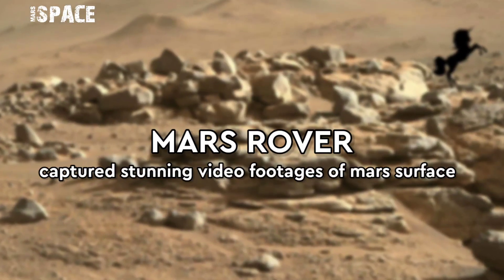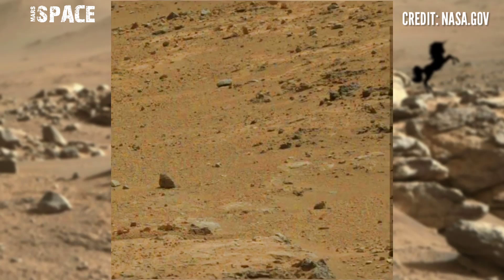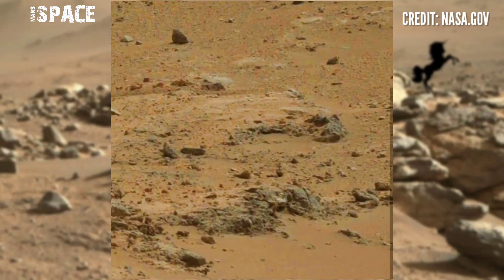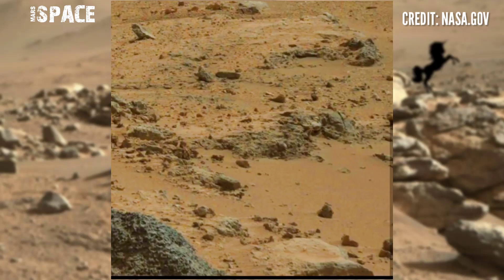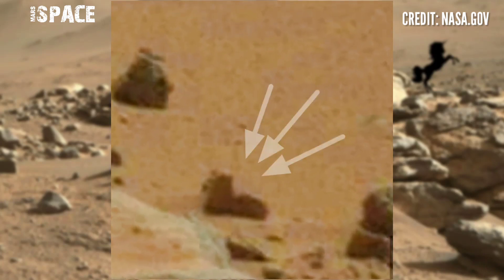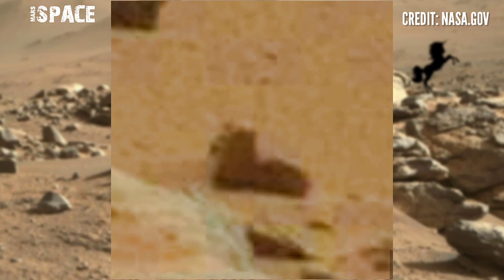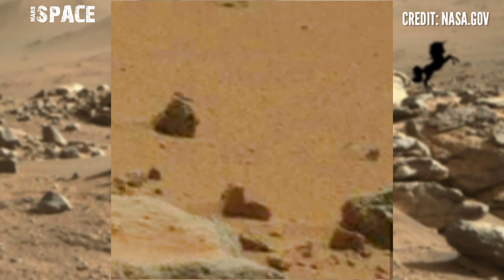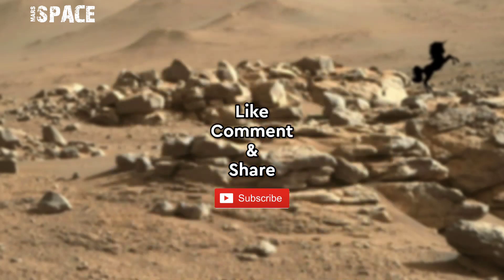Mars Rover Captured Latest 4k Stunning Video Footages from Mars Surface | Mars in 4k